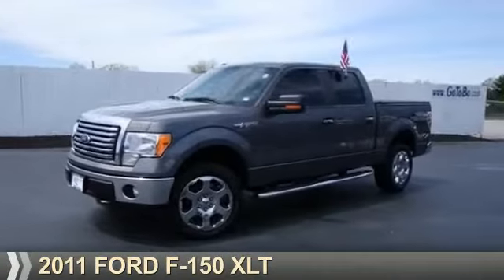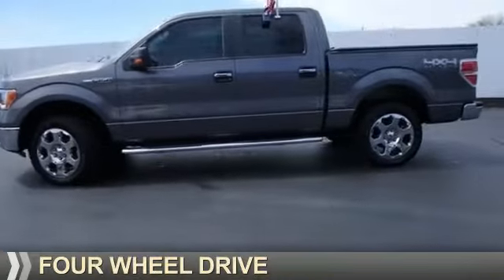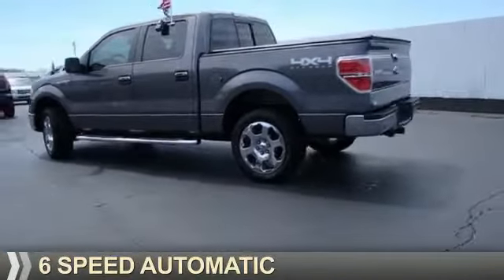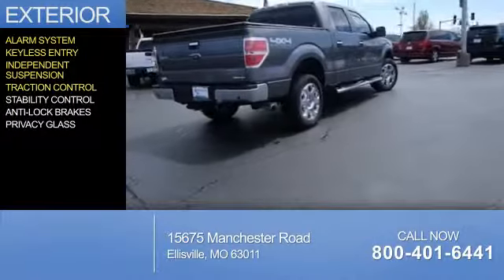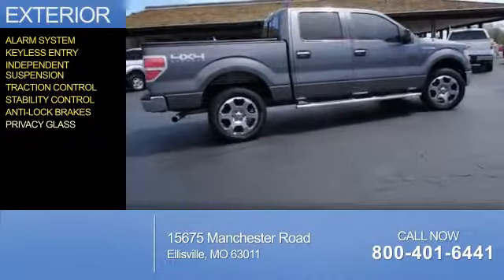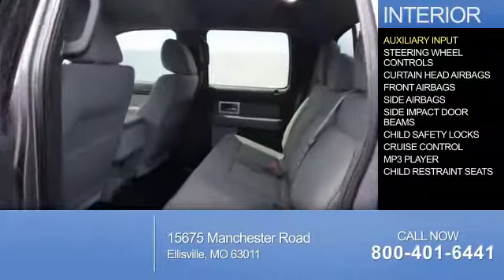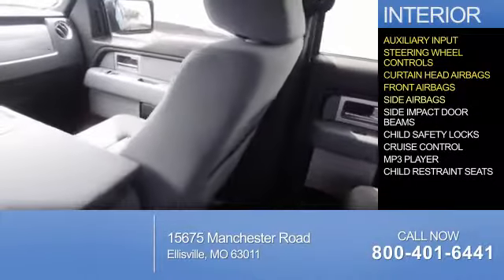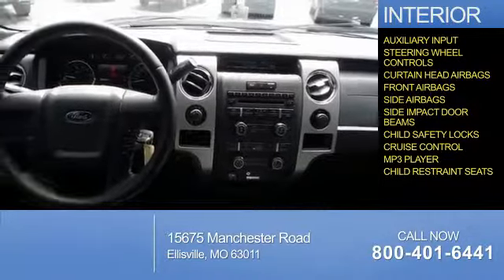2011 Ford F-150 56386A - Ellisville MO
Year: 2011
Make: Ford
Model: F-150
Trim: XLT
Engine: 5.0 liter 8 cylinder 4WD
Transmission: 6-Speed Automatic
Color:
Mileage: 93578
Address:
15675 Manchester RoadEllisville, MO 63011
VIN:1FTFW1EF3BKD20089